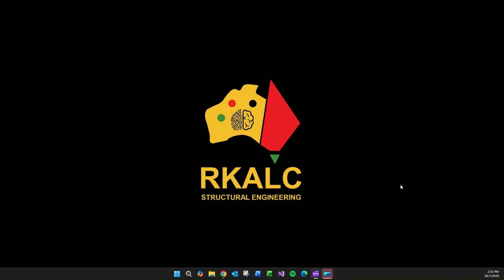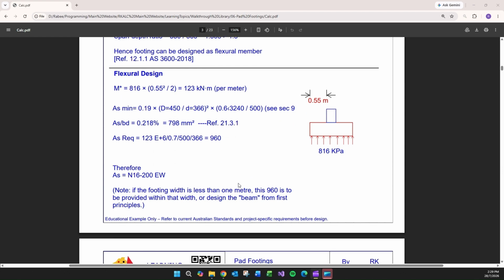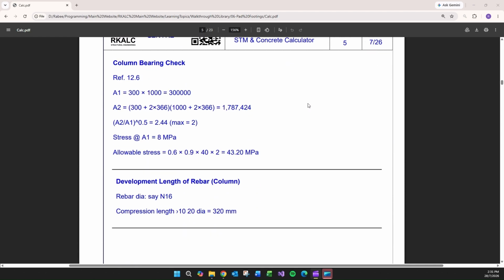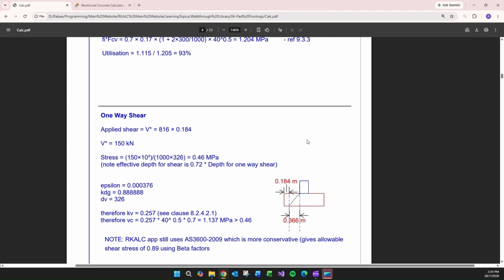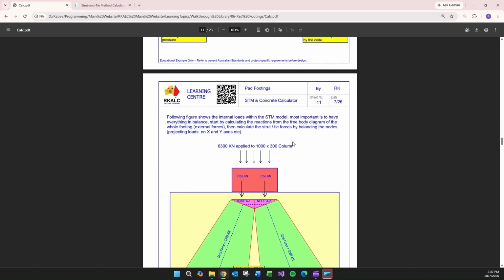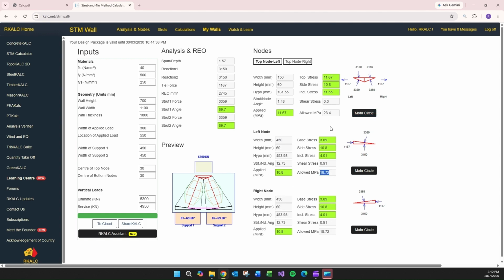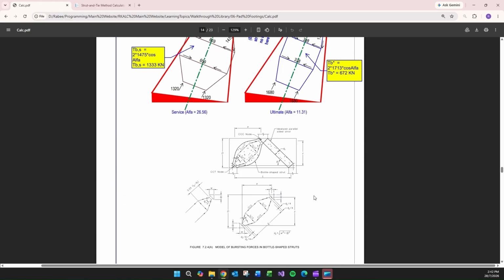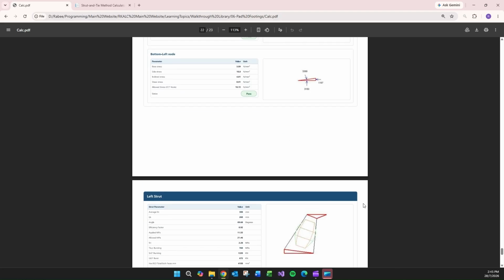Pad Footing Design (On Rock or Sand) - AS3600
In this example we will be using 2 tools, pad footing and strut-and-tie RKALC tools.
Will design 2 footings of flexural and STM proportions.